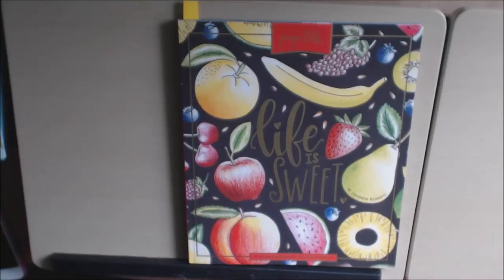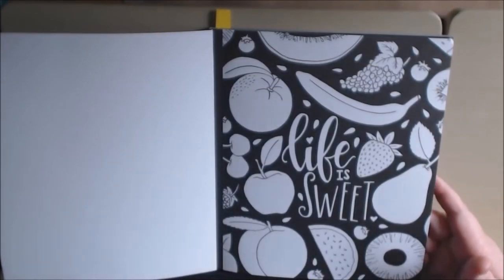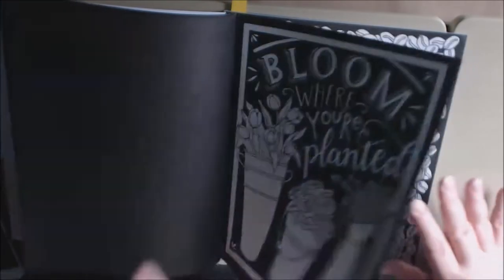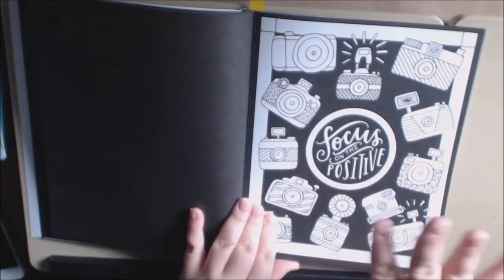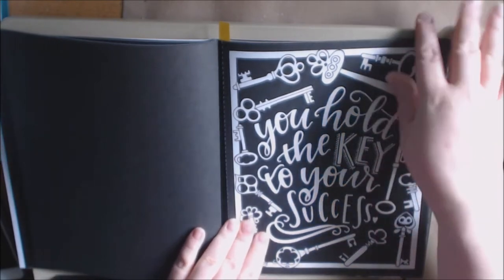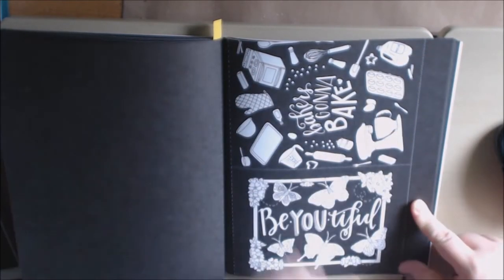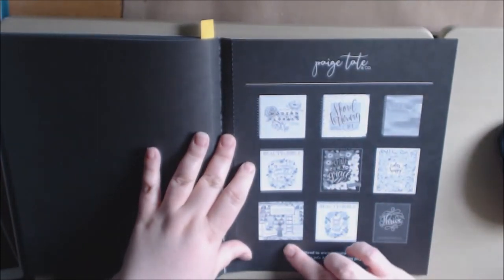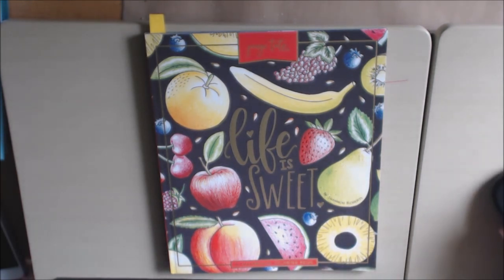Life is Sweet A Chalkboard Coloring Book by Shannon Roberts